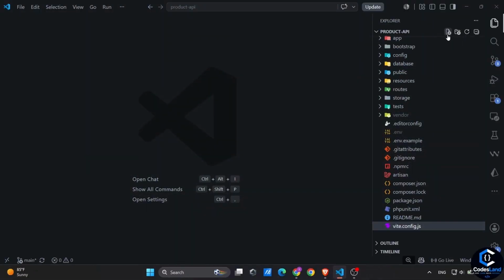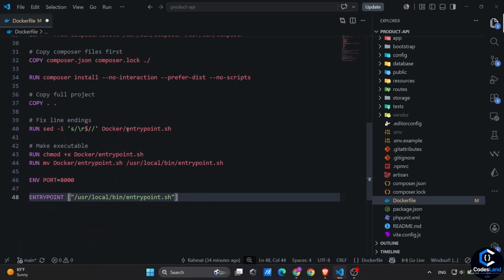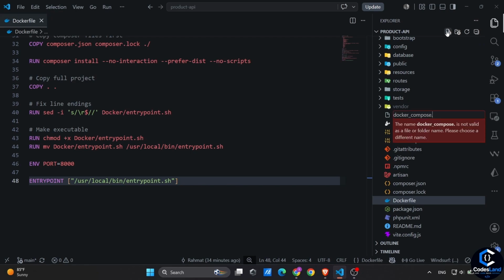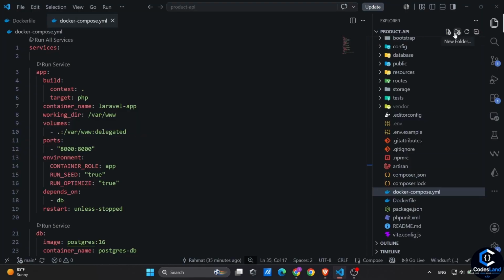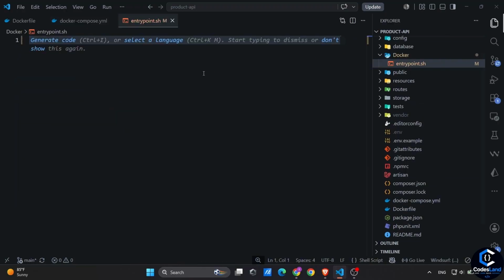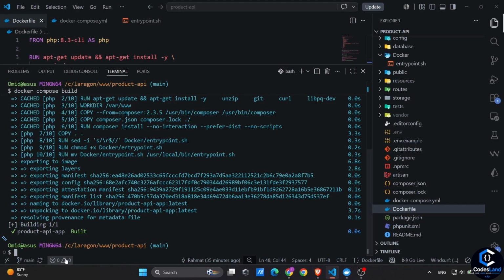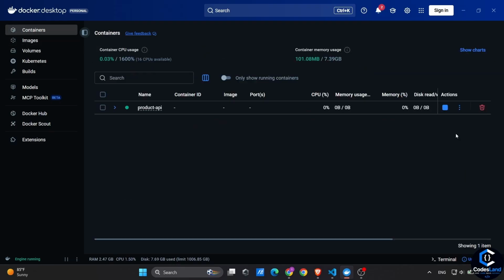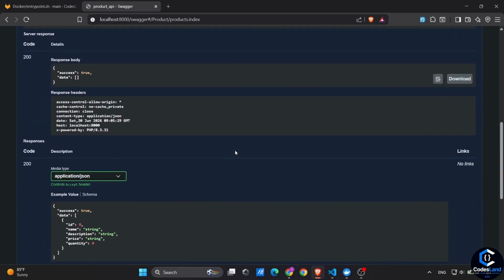🐳 Laravel Docker Tutorial: Docker Compose + PostgreSQL (No Laravel Sail) | Production Ready Setup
🚀 Want to run Laravel with Docker **without Laravel Sail**? In this complete step-by-step tutorial, you'll learn how to Dockerize a Laravel application from scratch using **Docker**, **Docker Compose**, and **PostgreSQL**.

Whether you're a beginner learning Docker or an experienced developer looking for a clean, scalable, and production ready Laravel environment, this guide covers everything you need.

✅ Create a custom Dockerfile for Laravel
✅ Configure Docker Compose services
✅ Setup PostgreSQL with Laravel
✅ Connect Laravel to PostgreSQL containers
✅ Configure environment variables (.env)
✅ Install Composer dependencies inside Docker
✅ Run migrations and seeders
✅ Manage Docker volumes and networks
✅ Build a production ready Laravel development environment

🛠️ Technologies Used

* Laravel
* Docker
* Docker Compose
* PostgreSQL
* PHP 8.3

 📂 Source Code

📥 **Access the complete source code, Docker configuration files, and setup instructions through the repository link above.** 🚀